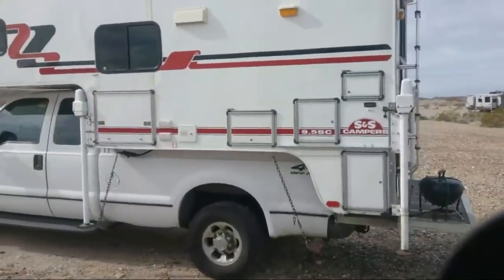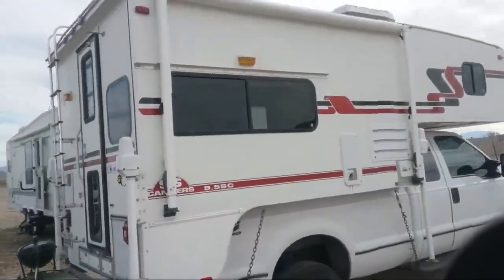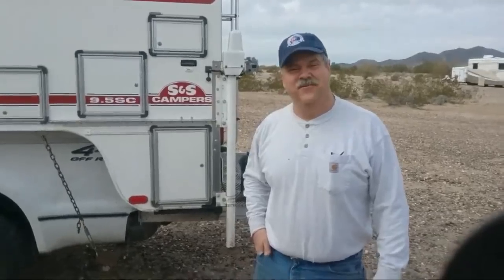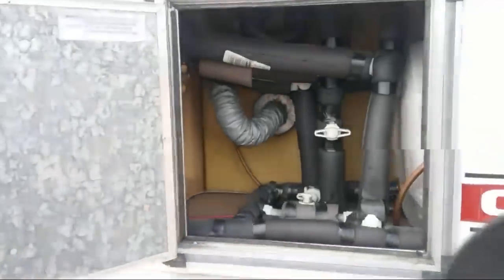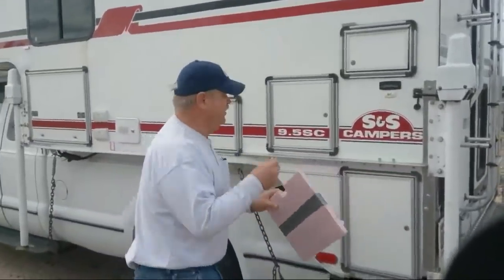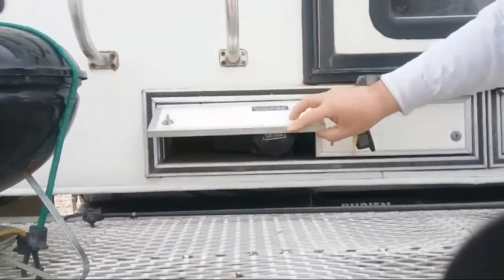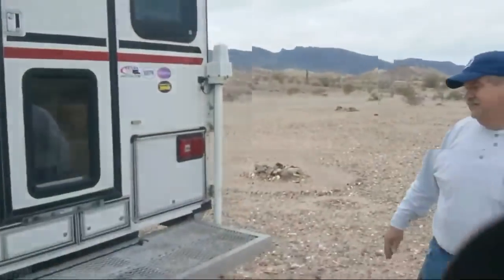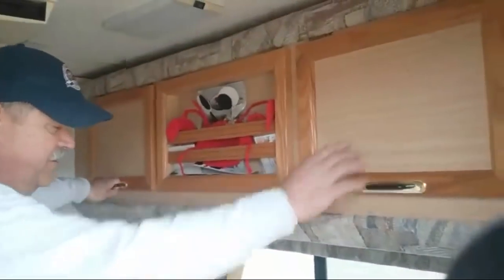Truck Camper Tours 2000 S&S 9.5SC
CITAP1 YouTube 2000 S&S 9.5SC Truck Camper